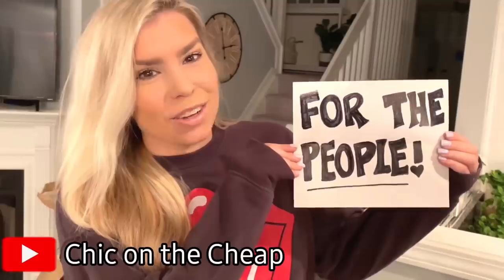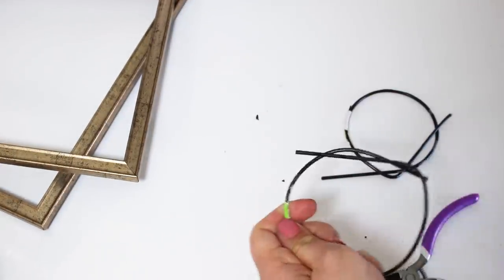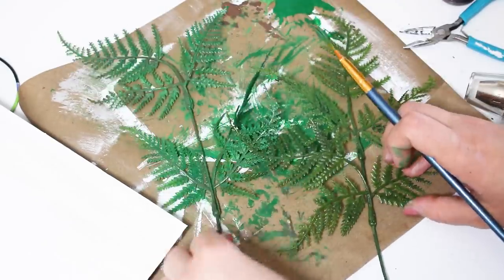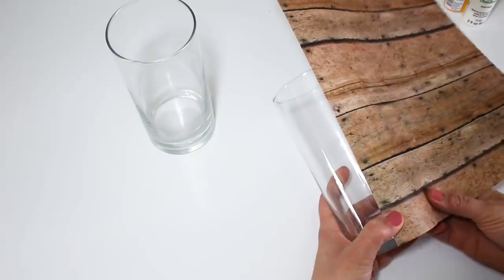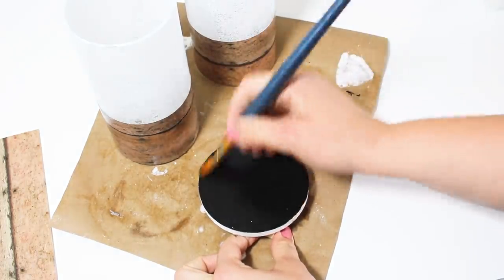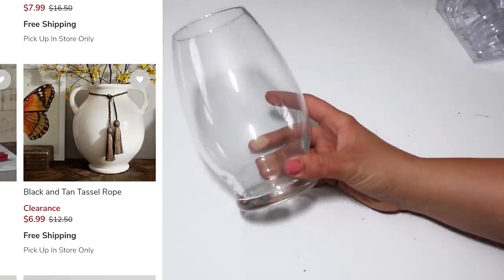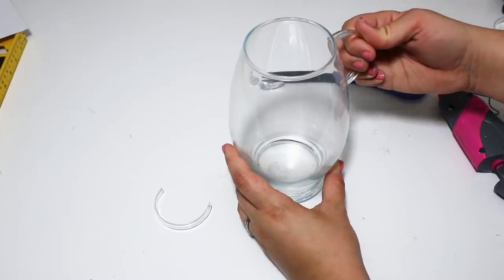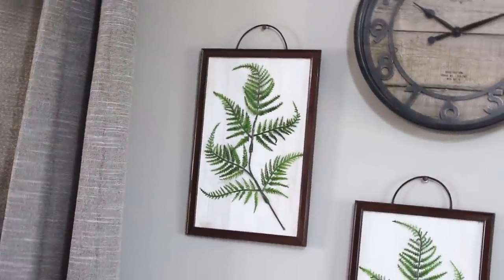High-End POTTERY BARN INSPIRED Dollar Tree DIYS MODERN FARMHOUSE | $1 DIY Dollar Tree Room Decor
BE CREATIVE AND USE YOUR CRAFT STASH!!

Today I am sharing some MODERN FARMHOUSE DIYS that are super cheap and easy to put together! 3 Dollar Tree projects that were inspired by POTTERY BARN!

  What I use to film